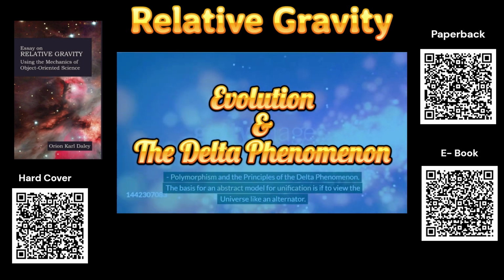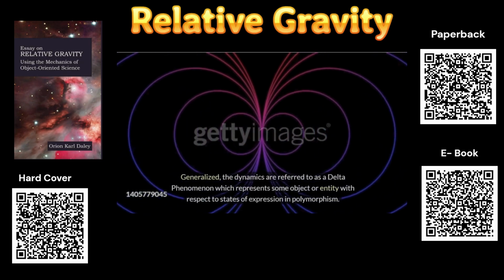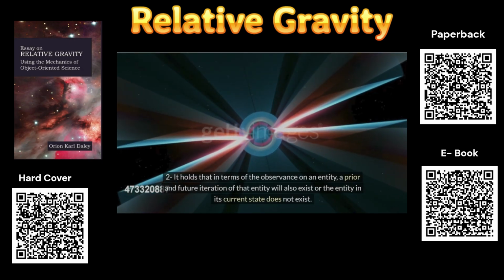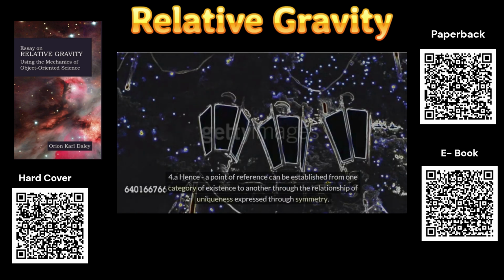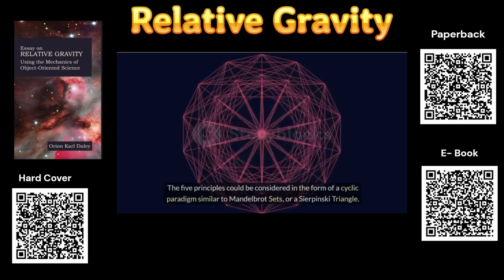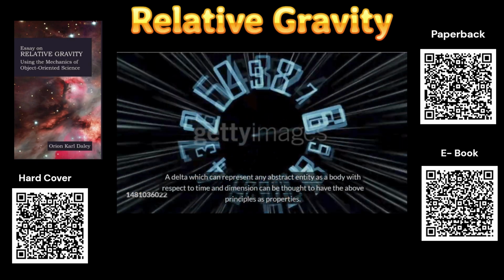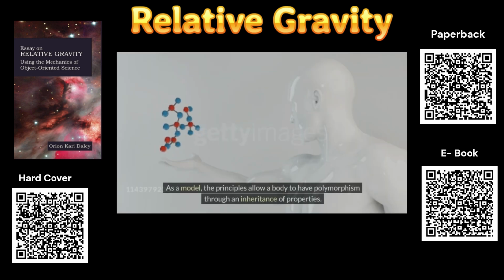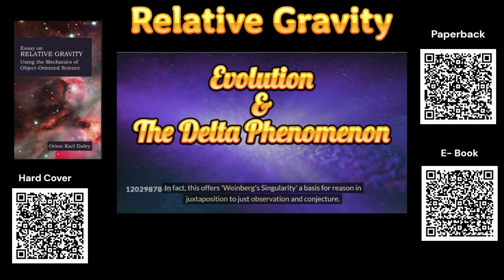The Principles of Evolution and The Delta Phenomenon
The basis for an abstract model for unification is if to view the Universe like an alternator. All properties are conserved in expression through polymorphism. Here, the dynamics of polymorphism are described.

Generalized, the dynamics are referred to as a Delta Phenomenon which represents some object or entity with respect to states of expression in polymorphism.

1- The Delta Phenomenon is perceived as the basis of dimension that exists in a body.

2- It holds that in terms of the observance on an entity, a prior and future iteration of that entity will also exist or the entity in its current state does not exist.

3- The Delta Phenomenon applies to an entity or a family of entities such that each may have a unique personification of the Delta Phenomenon, yet be part of the same Delta Phenomenon -

4- Consequently, The Delta Phenomenon although unique can parallel itself.

4.a Hence - a point of reference can be established from one category of
existence to another through the relationship of uniqueness expressed through symmetry